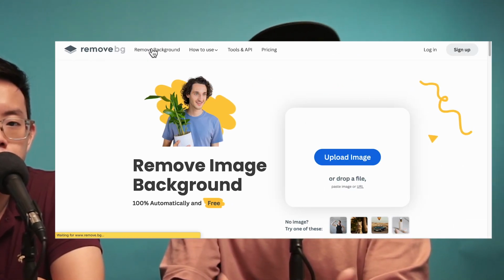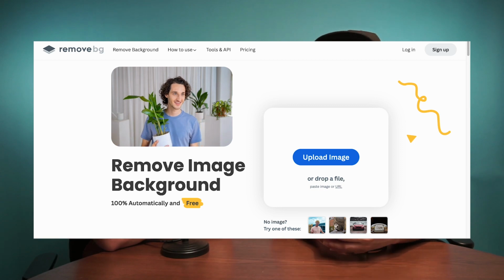YouTube Thumbnails Made Easy (more views = more sales!)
Many creators feel that the most important thing about making videos is the content. In one sense, it's true. In another, you're missing out if that's all you care about. Before getting people to enjoy your awesome content, you need to give them a reason to click on your video in the first place. That's where thumbnails come in. This video will show you how you should be editing your thumbnails so your videos become more clickable, which means you'll get more views, which means you can make more money as a small business owner.

Timestamp
00:00 Intro
00:20 Why Thumbnails are Important
00:53 3 Crucial Things
03:11 Text, Face, Position
05:37 Clickbait!
07:25 Consistency
08:57 Size Matters
12:24 Wrap

The information in this video is accurate as of the posting date. These are just the opinions of the Mad Labers and do not in any way represent any financial advice, the content in this video is purely educational. We are not licensed advisors, please speak to a professional if you need such advice.